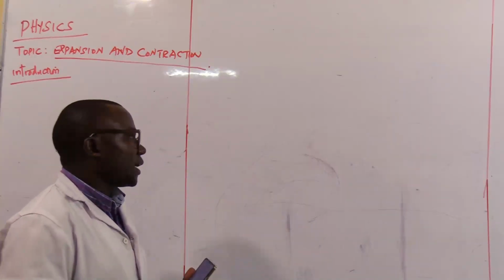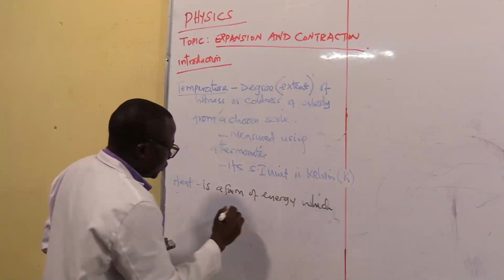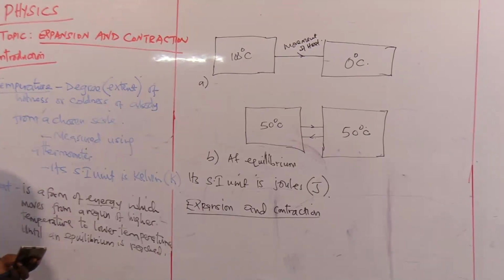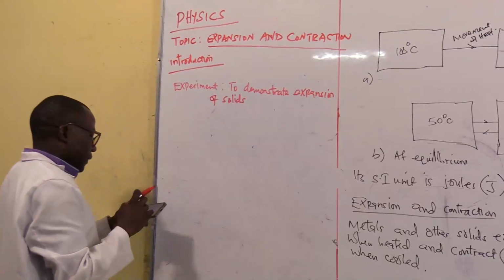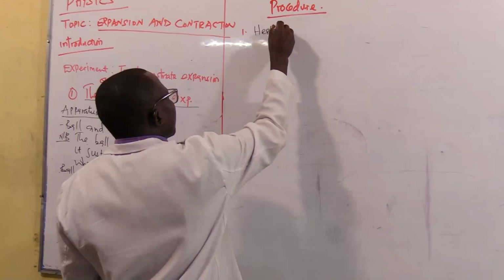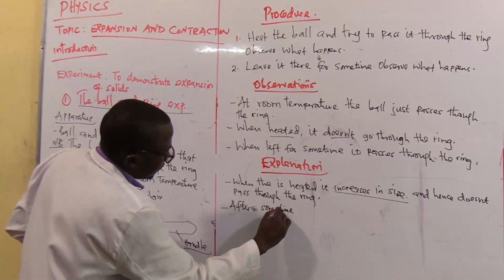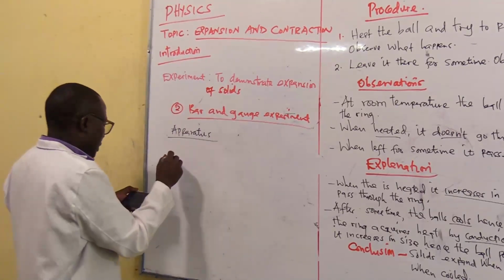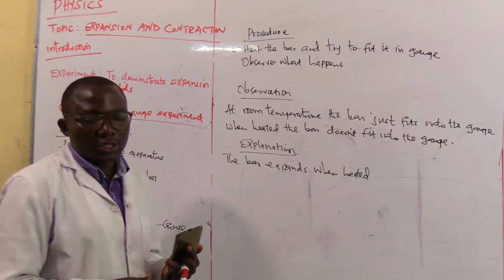Expansion And Contraction Lesson 1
Sampe physics lesson